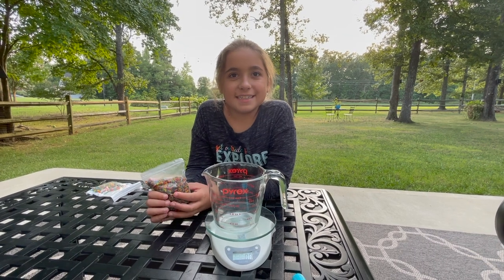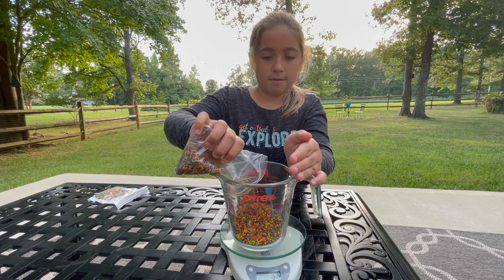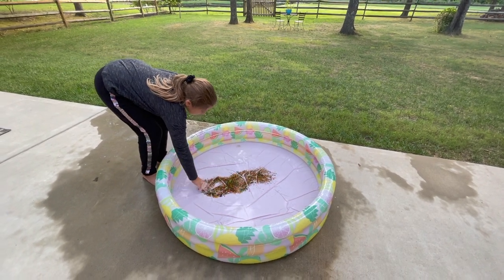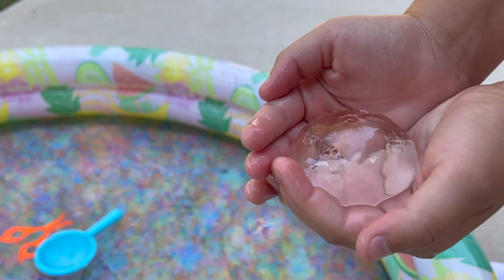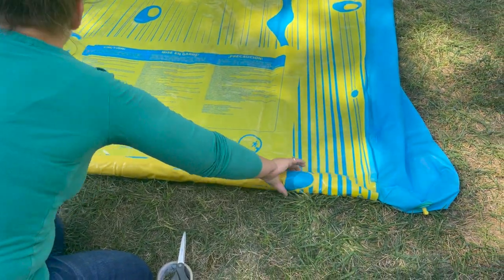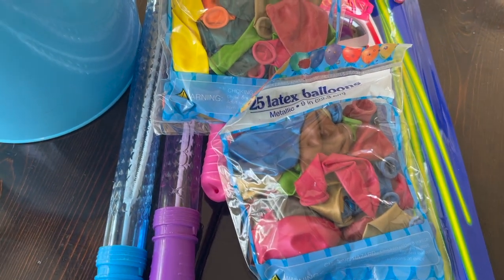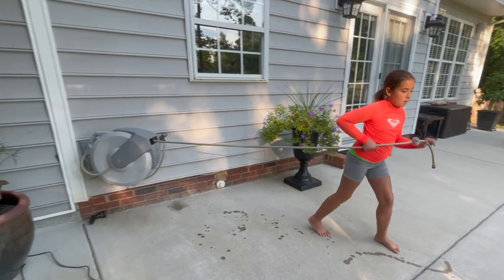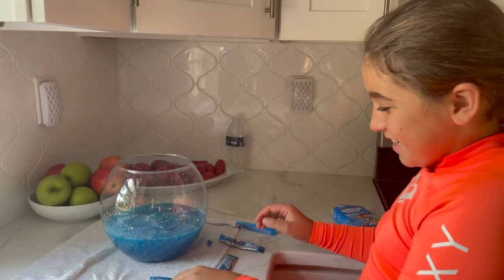Ultimate Summer Party with Super Slip and Slide and Foamo Machine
Summer is here and so are the nice, long, and hot days.   Celebrate with family and friends.  Let me show you how to organize and decorate for a summer party with items from the dollar store.   Also I will be using our Wham-o Super Slip n Slide we bought at Costco and the Foamo Foam machine and hundreds of Orbeez !   It is time for the kids to have fun!!!

SONGS:
Claps, piano, acoustic guitar Hey sun Tsiu

Lively Happy Upbeat sound using claps, piano, acoustic guitar, & drums
Hey Zun Tsiu

Cartoon Fun Holiday

Lively Upbeat Sound

Let It Go (DJ A.H. Remix) - Frozen